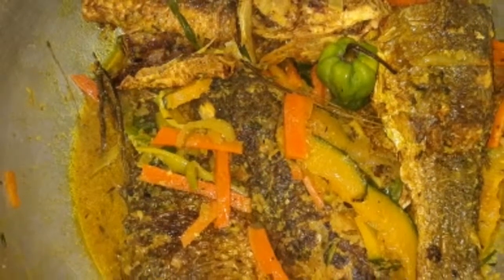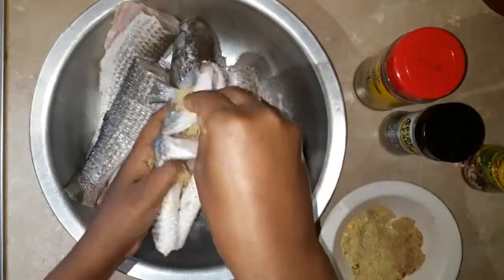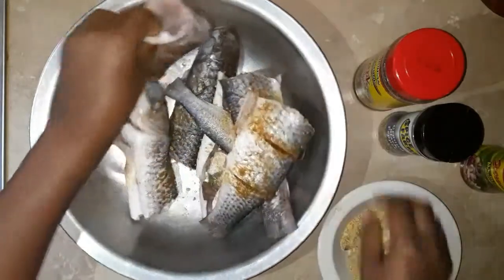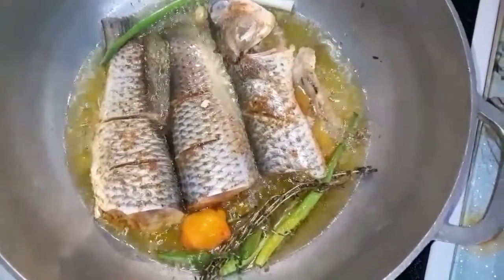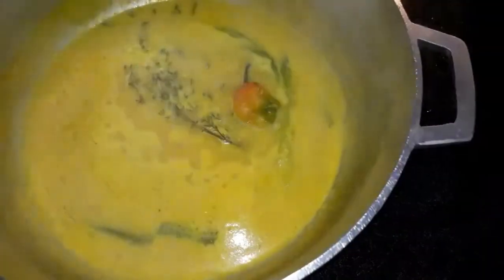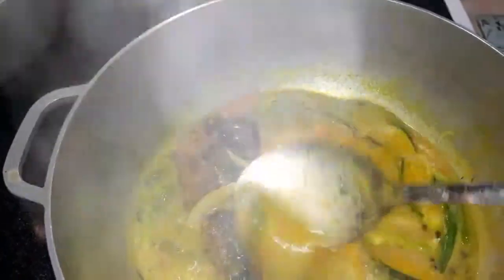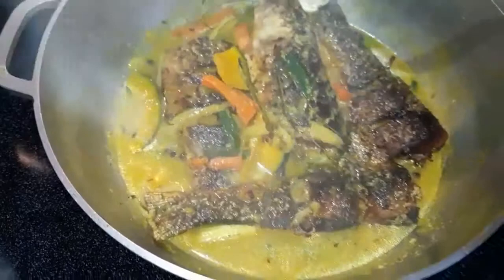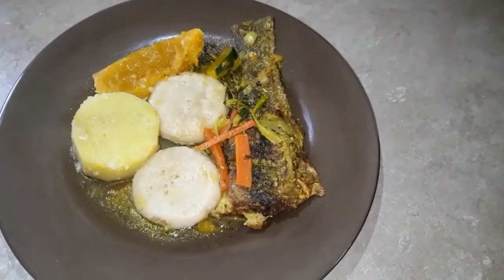Curry fish cook in run dung style| How to make curry run dung fish| Jamaican style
I used mullet fish in the video above, you can go ahead and used any fish of your choice. If you are a seafood lover, then, you'll enjoy this delicious curry run dung recipe, well cook down in coconut milk.

Ingredients:
Fish

Run dung ingredients:
Coconut milk
Curry powder
Pimento seeds
Thyme
Scallions
Carrots
Pumpkin
1 Tsp maggi all purpose seasonings
1 Tsp jerk season
Salt to taste
Bell/sweet pepper (Optional)